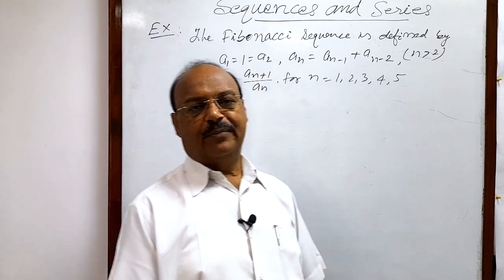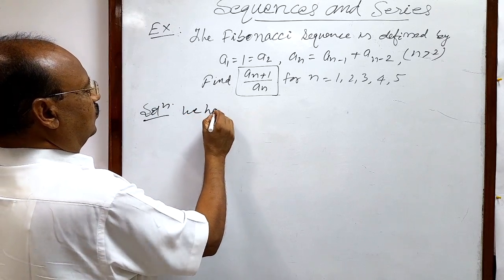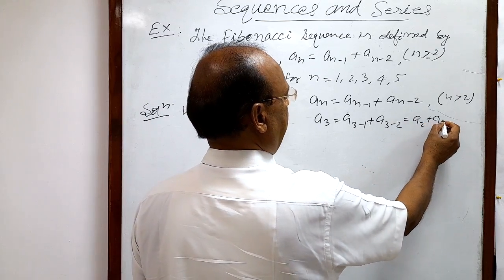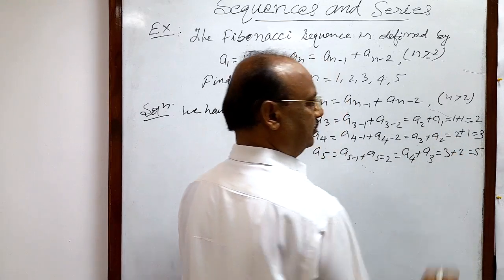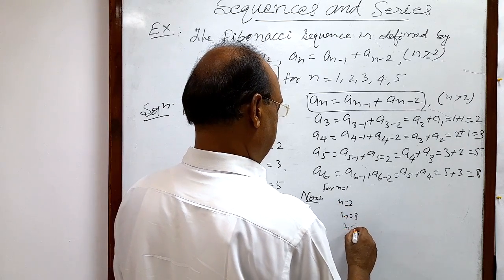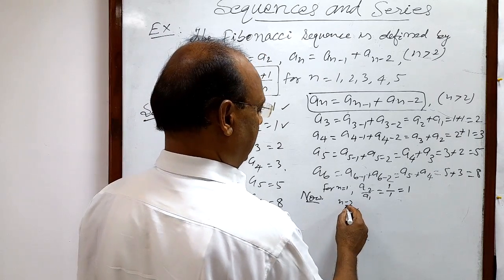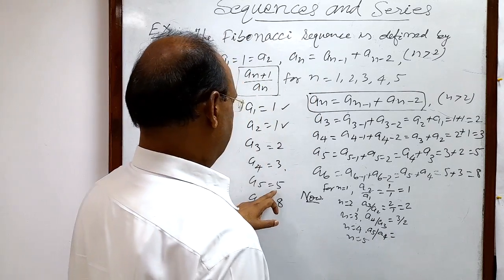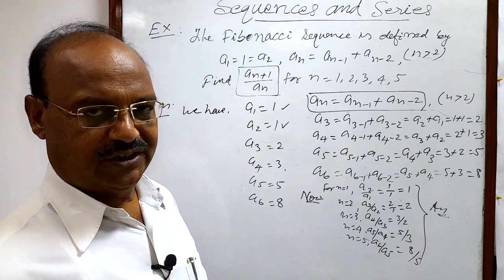The Fibonacci sequence is defined by a1=1=a2, an=an-1 + an-1.Find an+1/an, for n=1,2,3,4,5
Sequence & Series | The Fibonacci sequence is defined by a1=1=a2, an=an-1 + an-1. Find an+1/an, for n=1,2,3,4,5